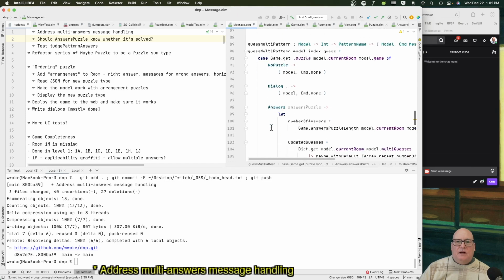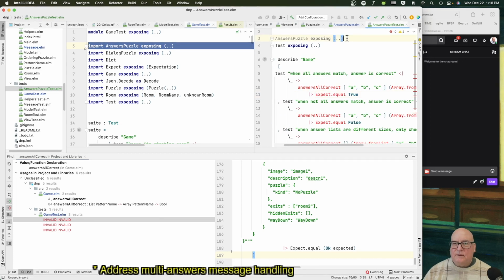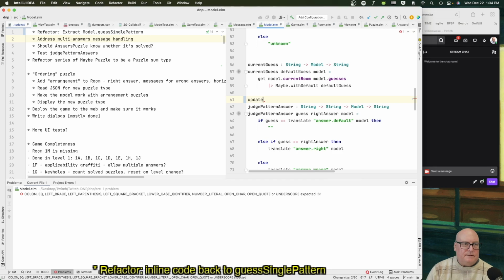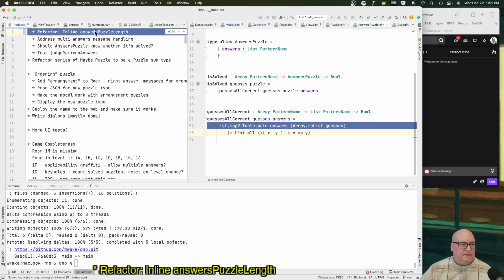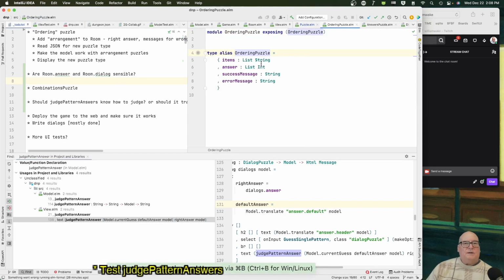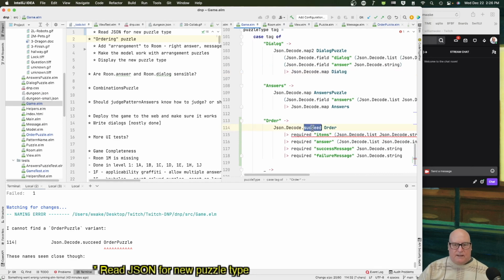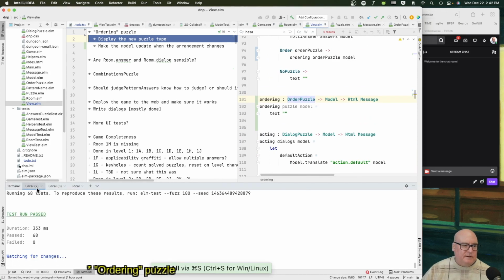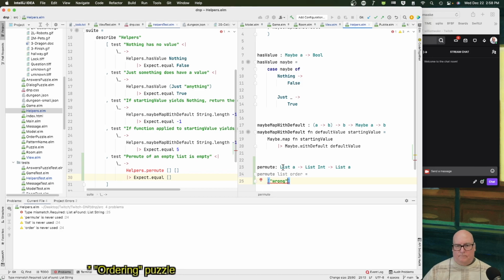DNP-21-32: Each Puzzle Type Knows Its Solutions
We continue cleaning up around DialogPuzzle and AnswersPuzzle being part of Puzzle now. There's more cleanup to do, but we've simplified several places. We move on to OrderPuzzle, which lets the user guess the right permutation of items. So far, we can permute the empty list, but we need to handle larger lists:)